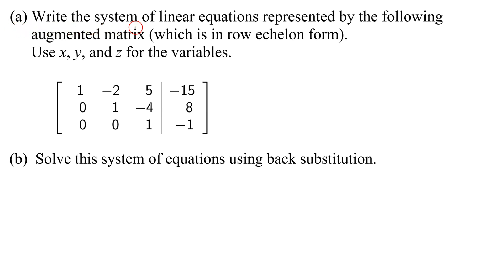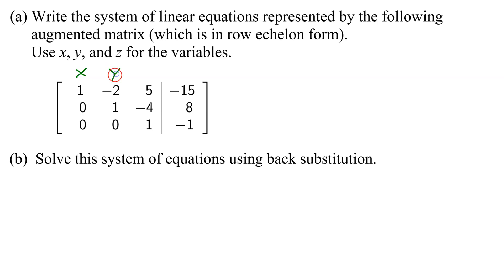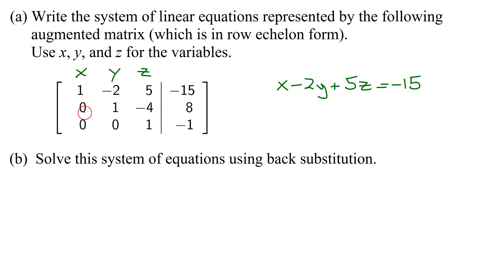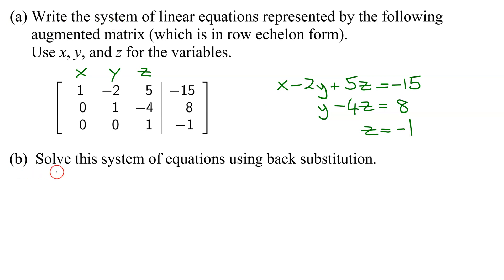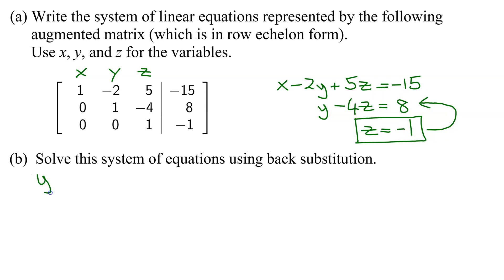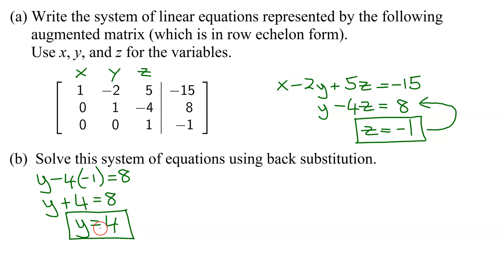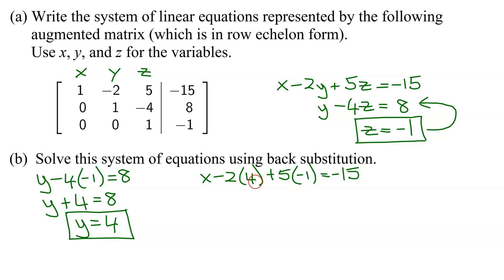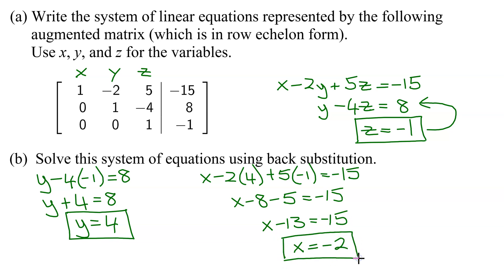Write System of Equations for Matrix in Row Echelon Form & Solve Using Back Substitution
(a) Write the system of linear equations using the variables x, y, and z for a 3x4 augmented matrix in row echelon form. (b) Then solve this system using back substitution and finally write the answer as an ordered triple.

Timestamps
0:00 Introduction
0:40 Write System of Equations
1:30 Back Substitution